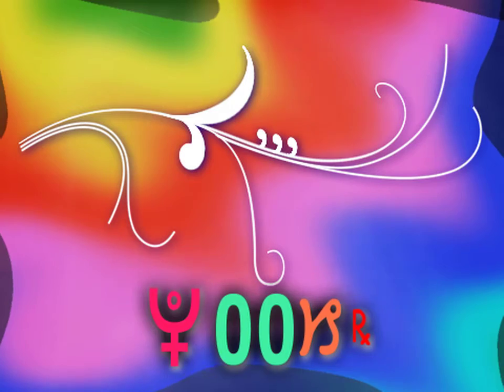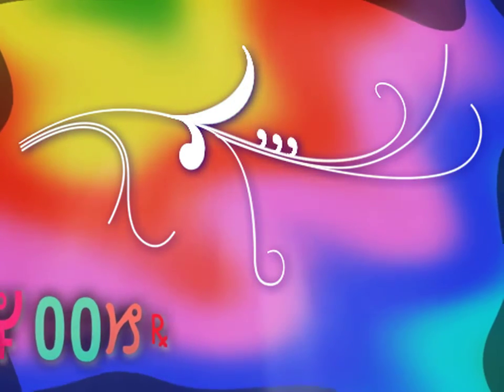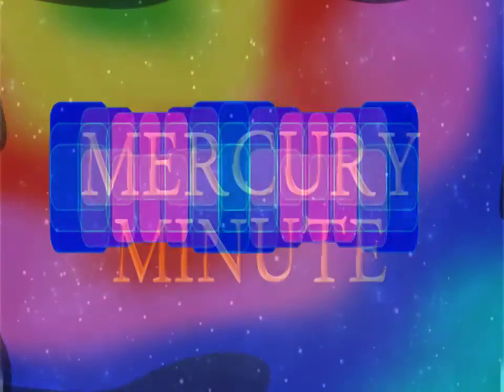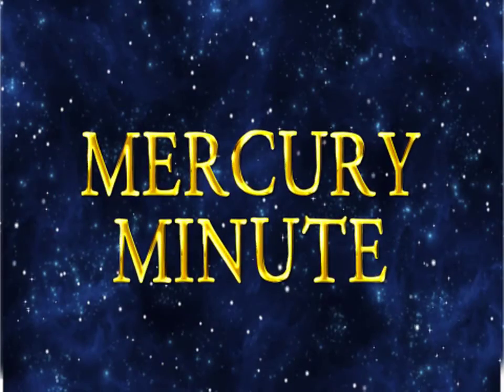Astrology Daily Forecast ~ Sept. 1 2009 Mercury Minute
Astrology Daily Forecast ~ Sept. 1 2009 Mercury Minute ~ Tuesday: The Moon is in Aquarius all day. The key today is to not overextend yourself. Consider taking the approach of non-resistance. Keep to your routine and regular schedule for a smooth and easy day. Relationships can take an unexpected turn so pay attention to what your partner is telling you.